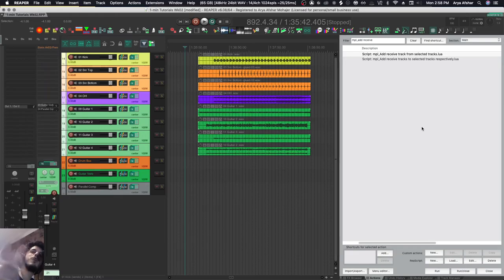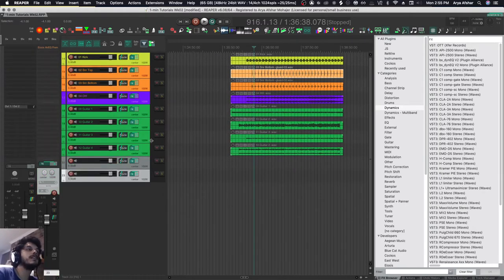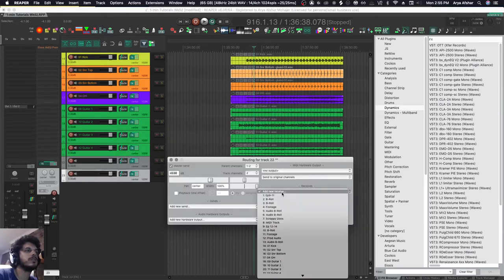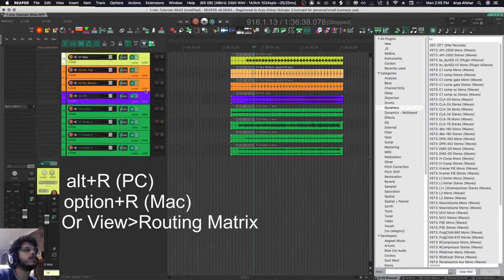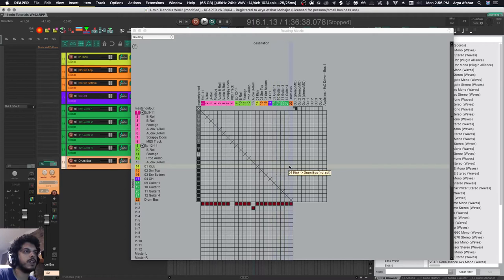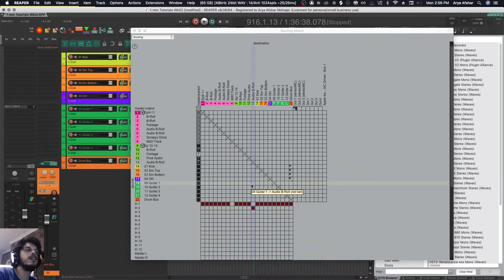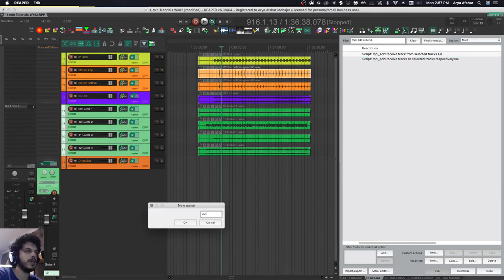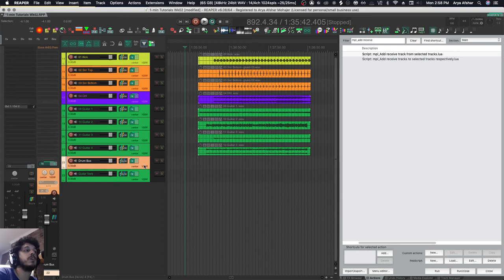Adding Sends to Multiple Tracks (Rapid-fire Reaper Tutorials Ep15)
Hey folks! Same series, different names and now we will focus only on REAPER, since most questions seem to come from the Reaper community.

Chapters:
0:00 The regular boring way
0:24 The Routing Matrix in Reaper
0:44 Add Sends from Multiple Tracks with one Action
1:07 Request a Tutorial